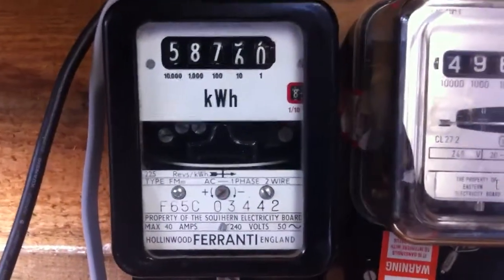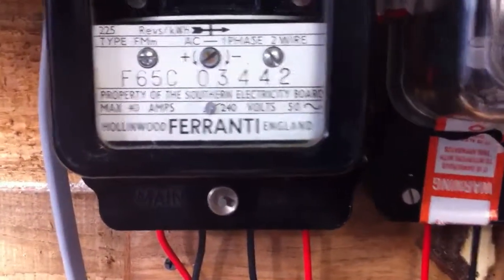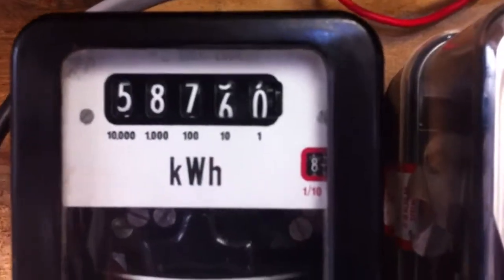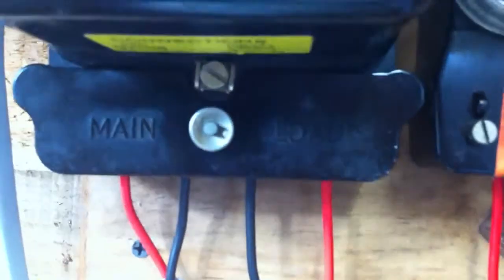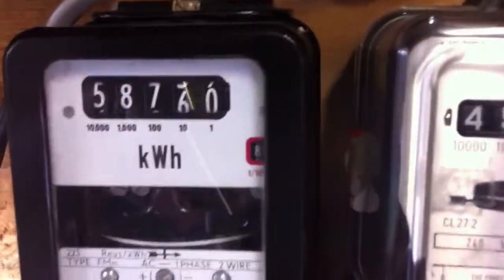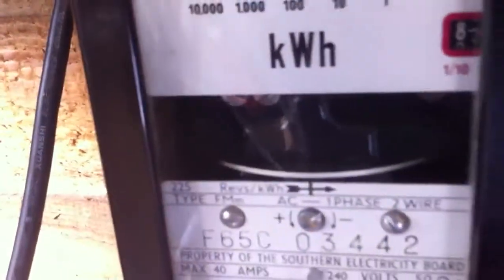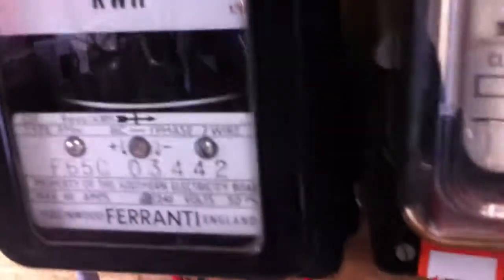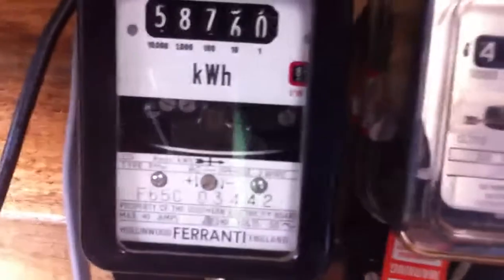Ferranti Hollinwood type FMm kWh meter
Today I show my Ferranti Hollinwood FMm kWh Meter.
Specs are 240 Volts 50 Hz 225 Revs per kWh 40 Amps maximum on this one
This is an ex electricity board it used to be owned by Southern Electricity.